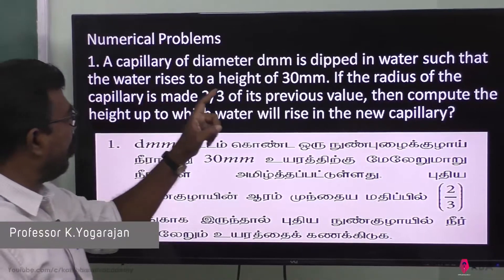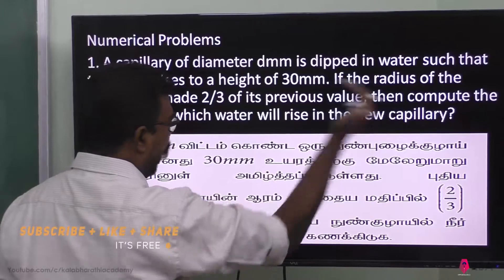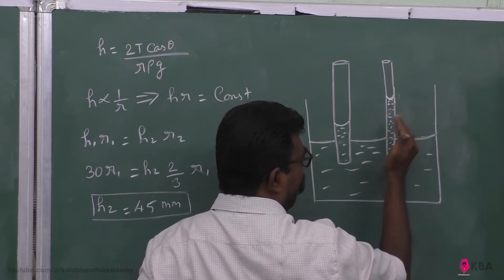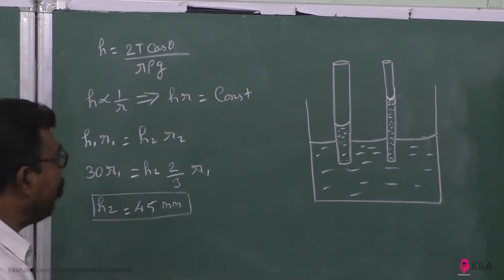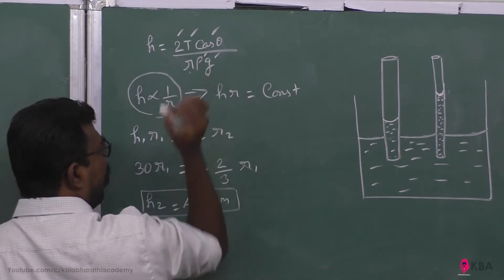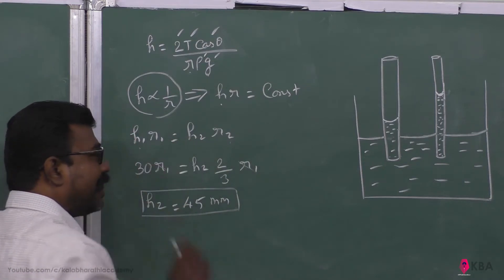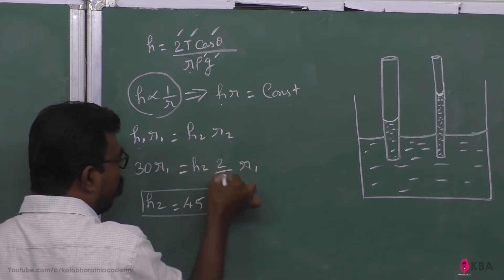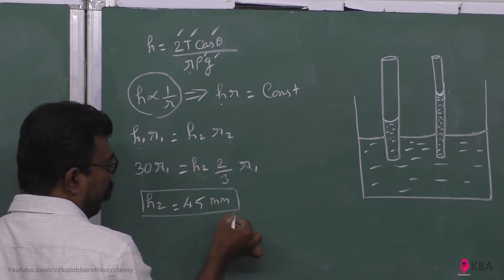30.Physics | Properties of Matter | Numerical Problem 1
A capillary of diameter dmm is dipped in water such that the water rises to a height of 30mm. If the radius of the capillary is made 2/3 of its previous value, then compute the height up to which water will rise in the new capillary?